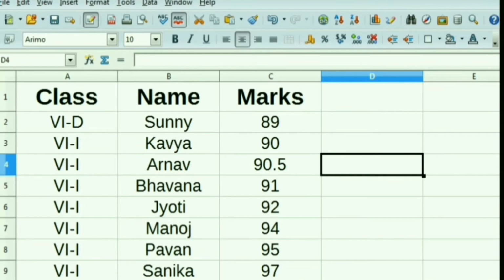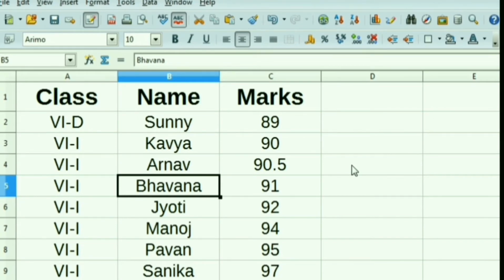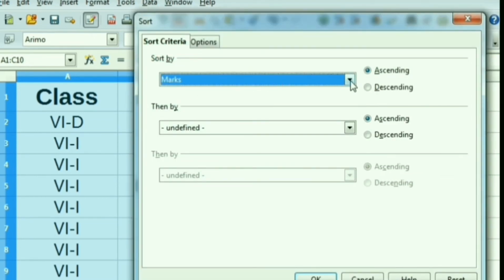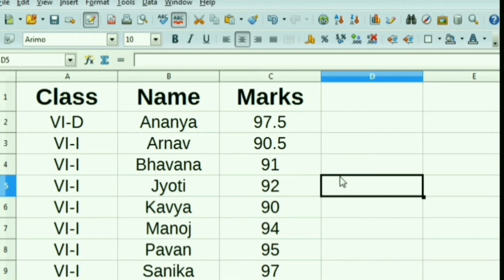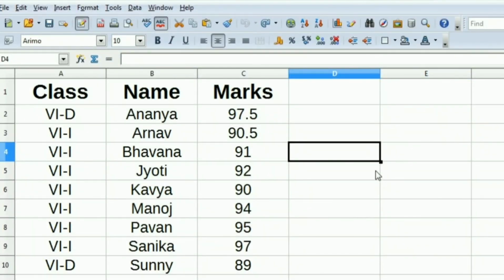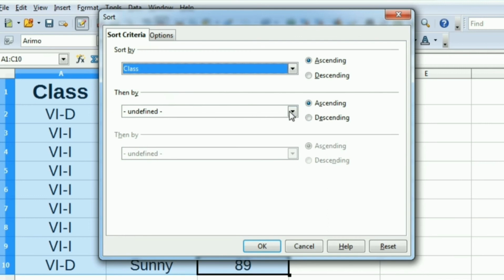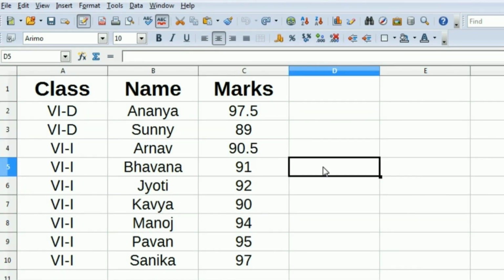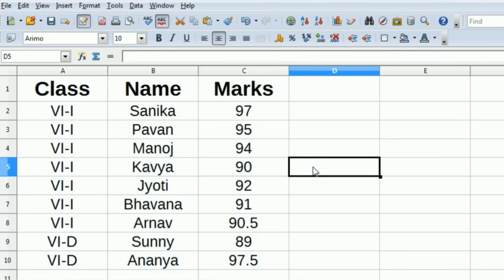Data Sort - Sorting data in ascending/ descending order in Calc (Excel, Sheets)